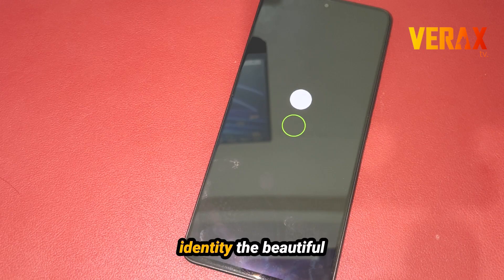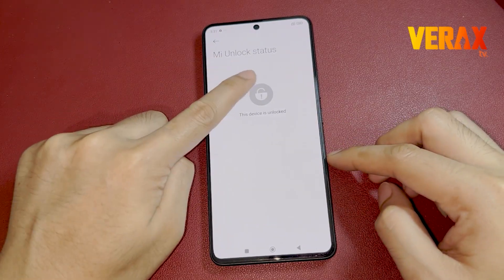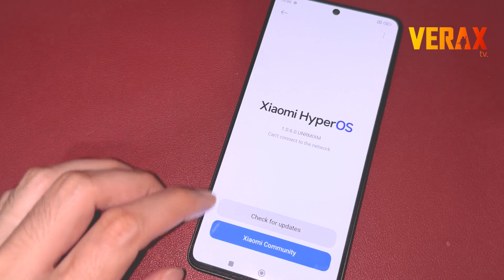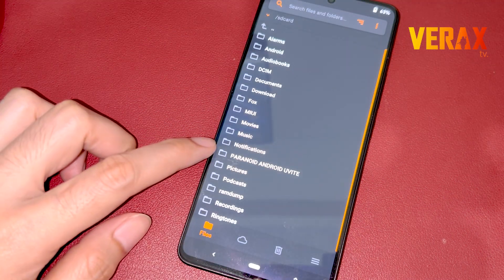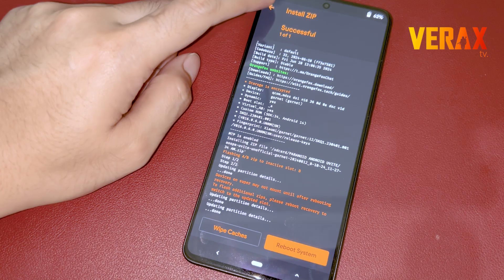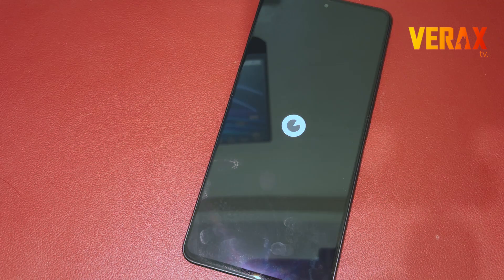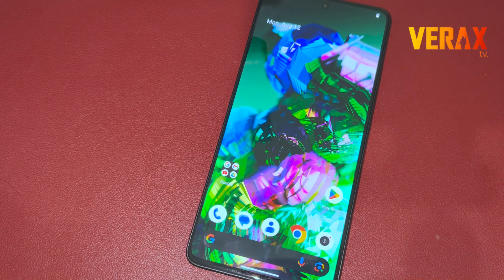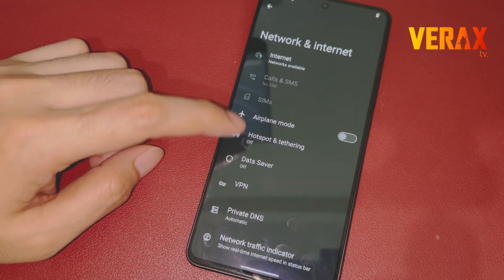Paranoid Android Uvite 14 ROM Easy Install Flash Guide | Redmi Note 13 Pro 5G (garnet)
Paranoid Android Uvite | UNOFFICIAL
Build Date: August 12, 2024

Disco Junk- Steven O'Brien